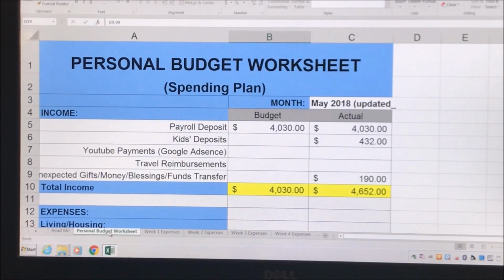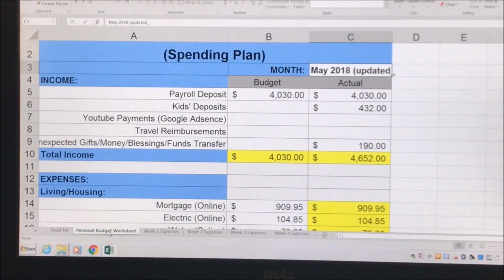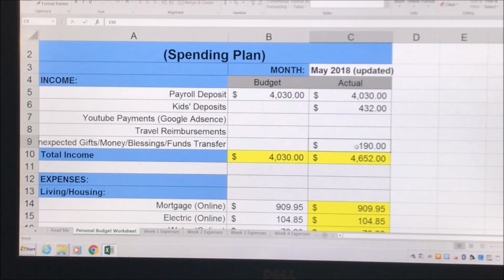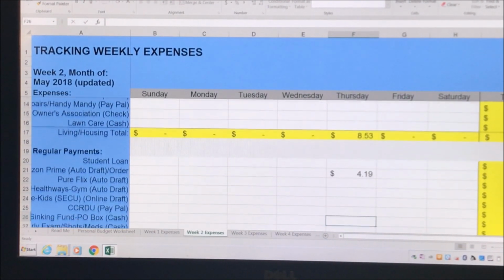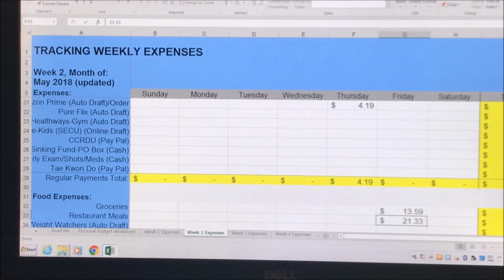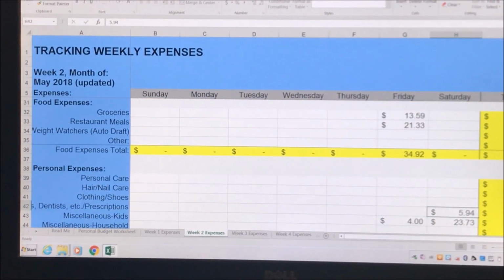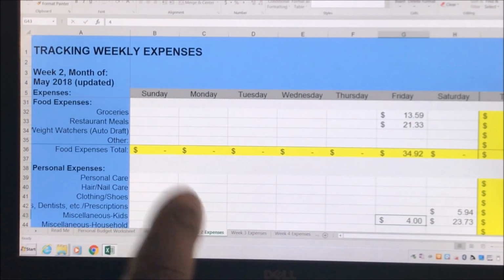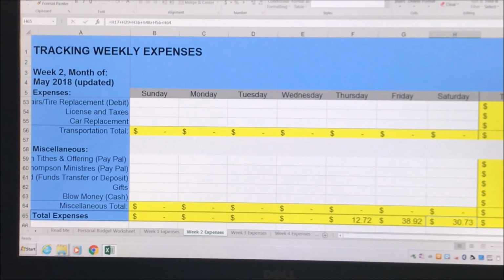Week in Review || Week 2-May 2018 Budget || Dave Ramsey Inspired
Hey everyone.  Join me as I review Week 2 of my budget.  There were some "unexpected" things to come up for us this week but we recovered well.  So thankful for the principles of Dave Ramsey and the $1.000 Emergency Fund.  Hope this video is helpful to you and glad you stopped by.  Blessings to you.  XOXO

Drop us a line here:
Shakema 1mom